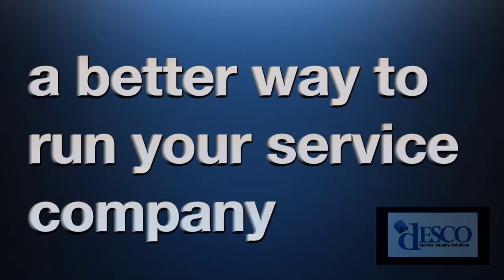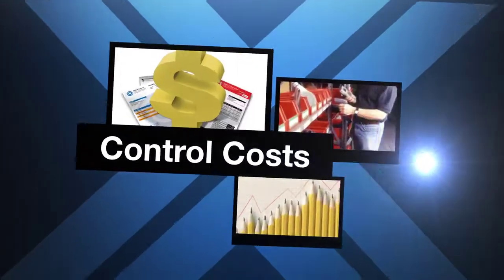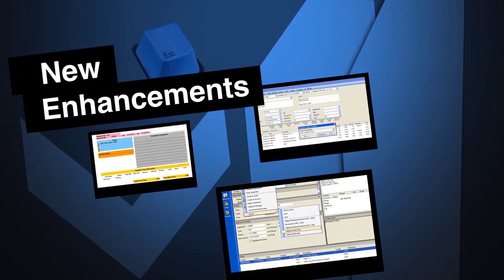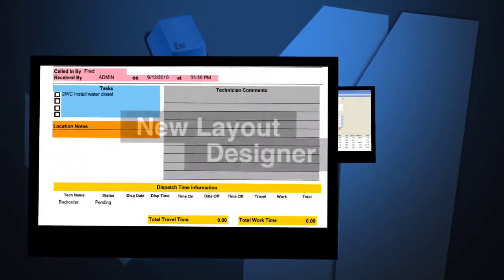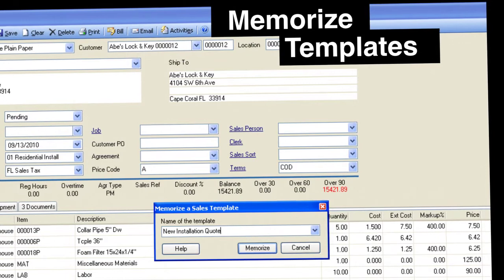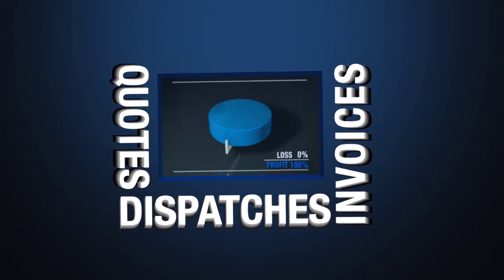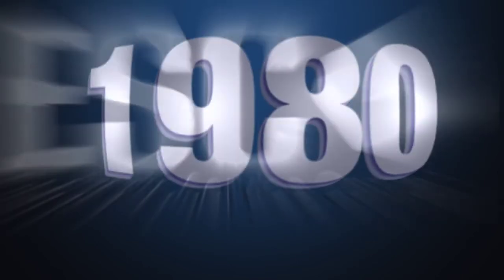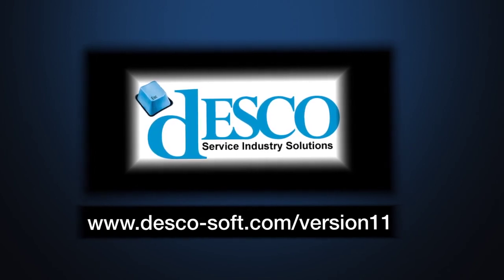ESC Version 11 Service Management Software by dESCO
This video provides a brief overview of the new features found in Version 11 of Electronic Service Control. The new version of the software is filled with customer-inspired enhancements designed to let users display critical information in the way they want to see it.